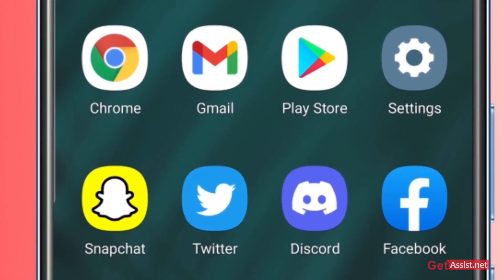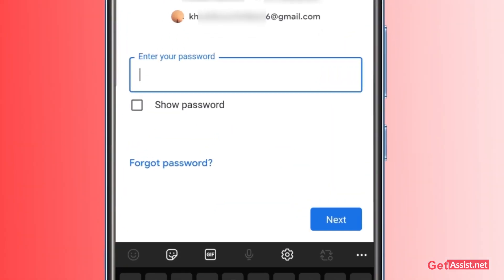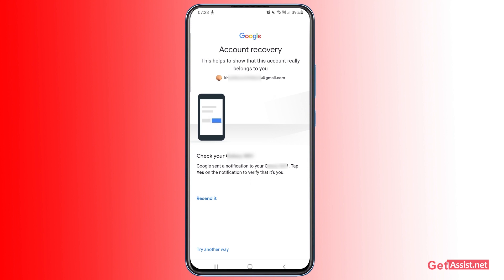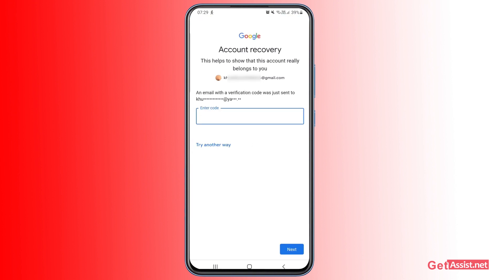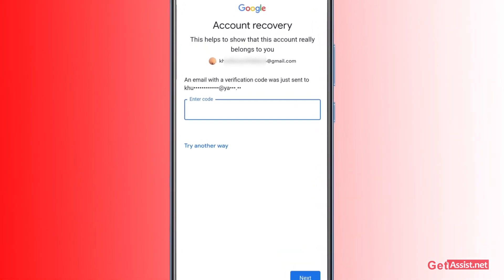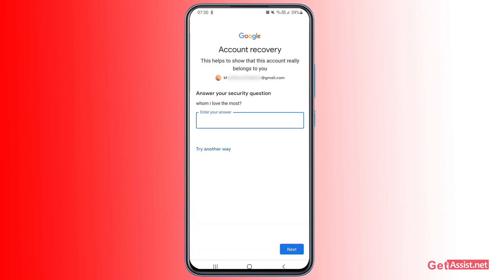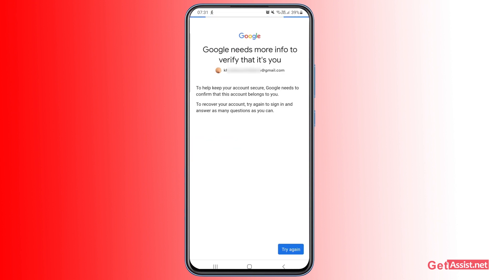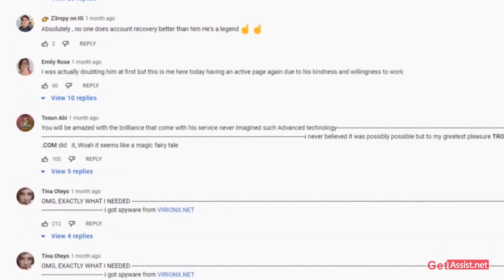How to Recover Gmail Account Without Phone Number (2022)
Recovering a Gmail account is easy if you have your recovery phone number but if you don't have it then you can get some issues so today I will tell you how to recover a Gmail account without a recovery phone number.